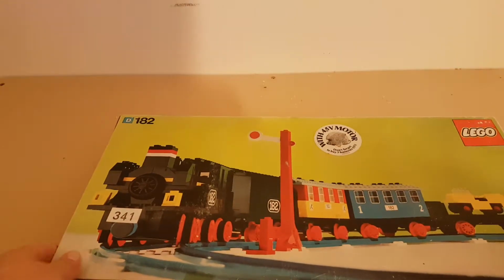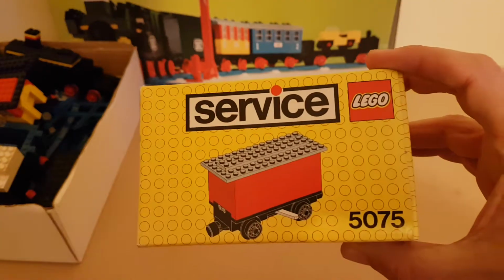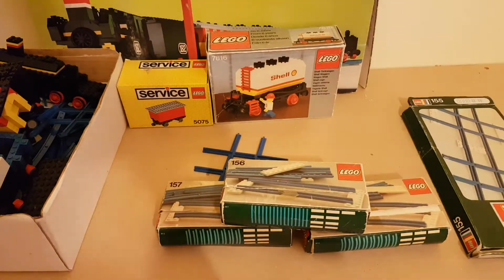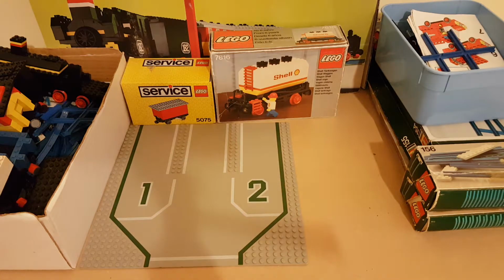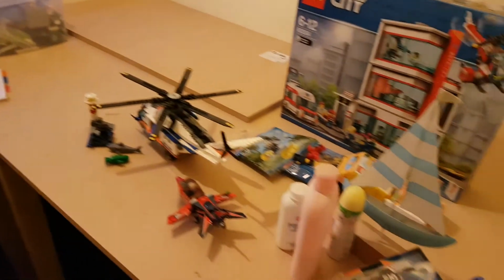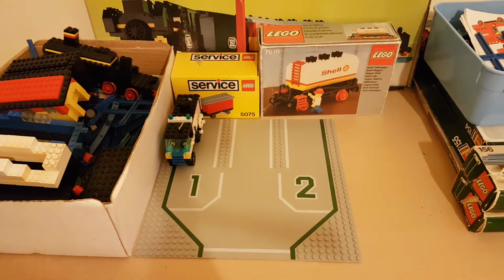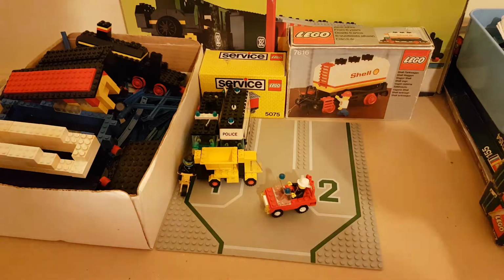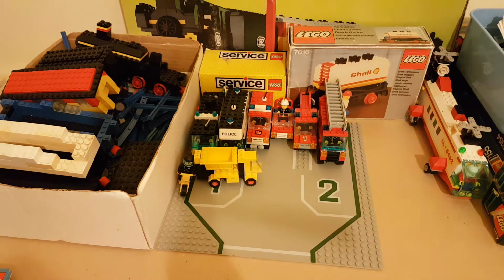Lego Haul #1: Vintage Lego Haul (Part One)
This is my very first video for YouTube. I managed to acquire some vintage Lego sets from a friend, not knowing what there was I decided to film while I took a look. It had to be split into two videos as there was more than i realised.

TheBrickNut30's channel, please check him out, he's a great guy with some awesome vintage Lego sets.